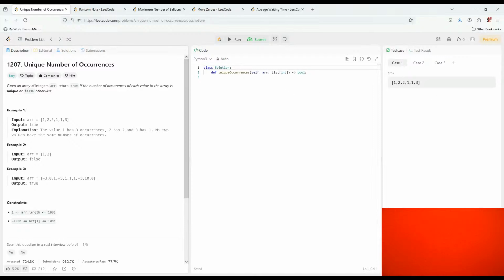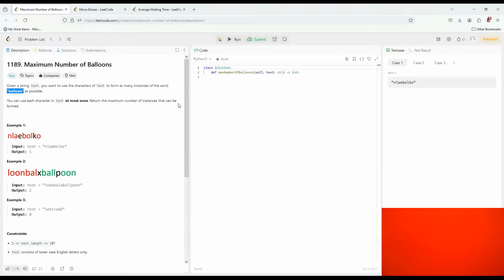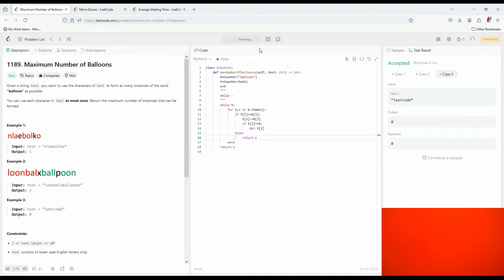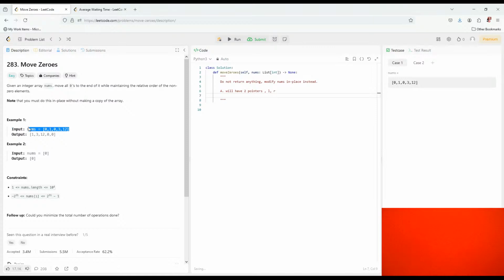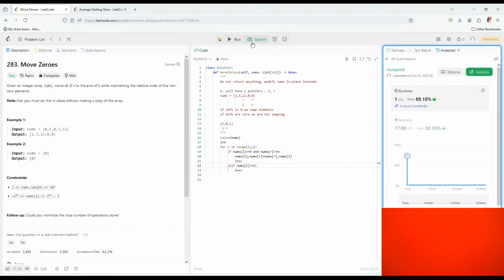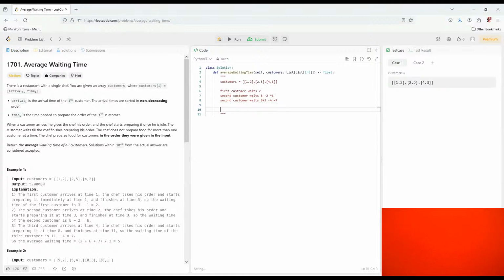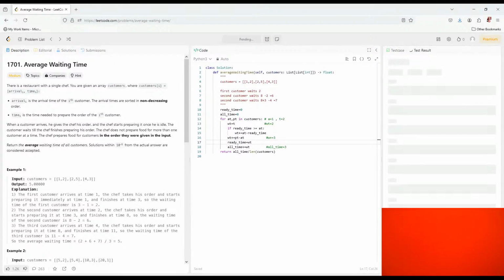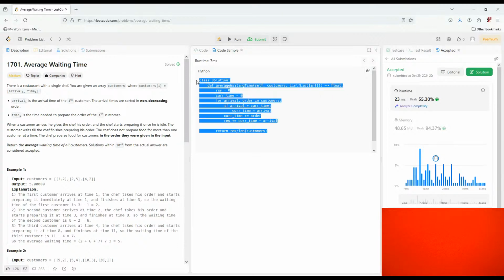Daily Leetcode Medium Python Hangout (Day 8)